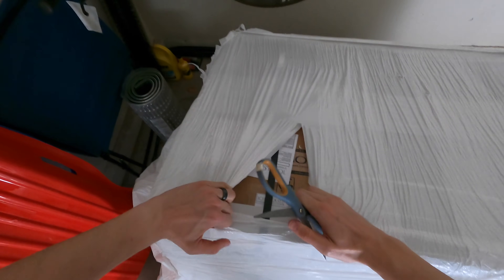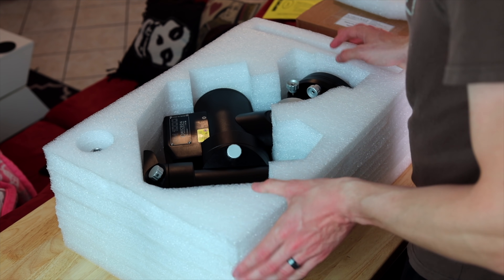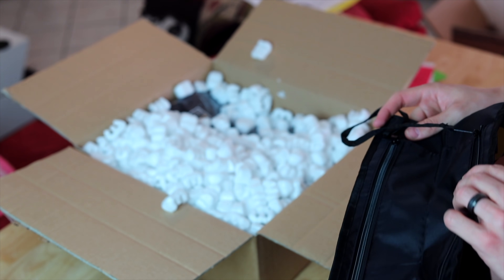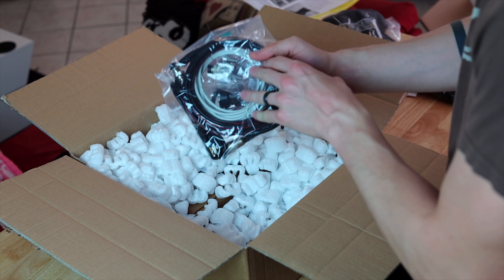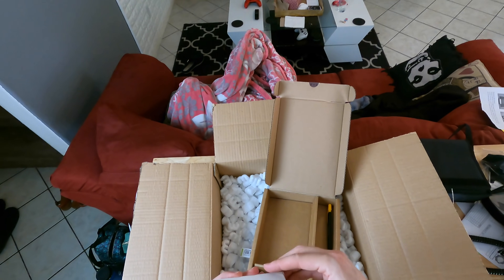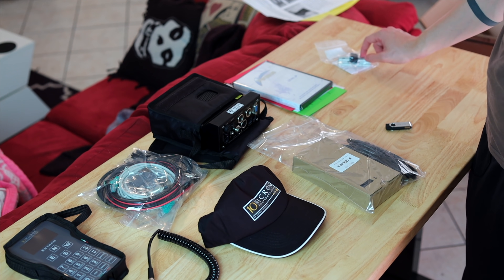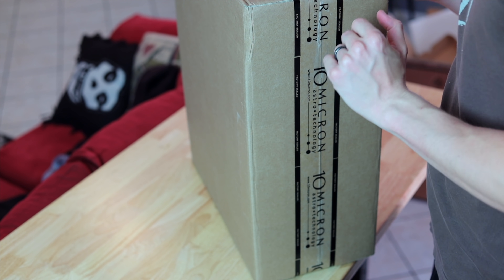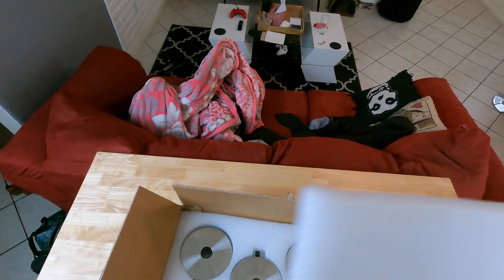10Micron GM1000 HPS - Unboxing a Premium Astrophotography Mount